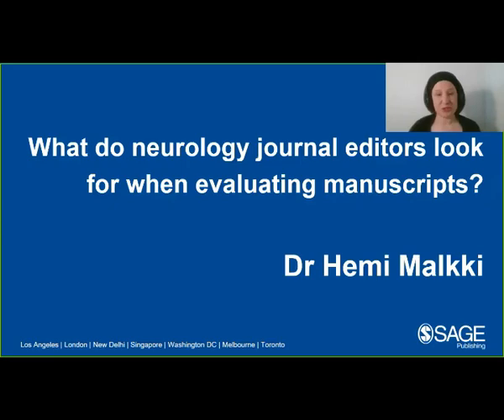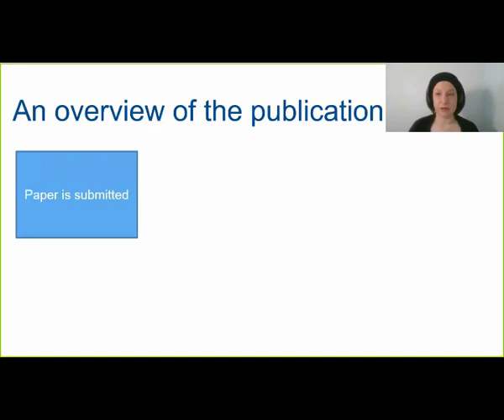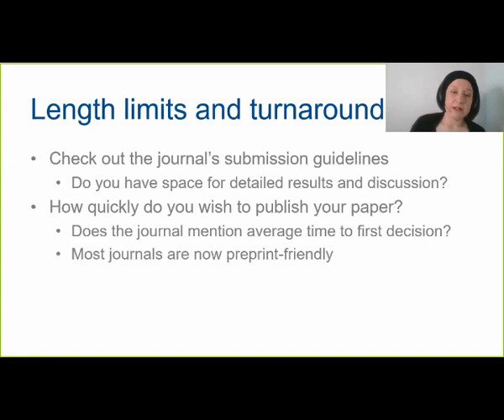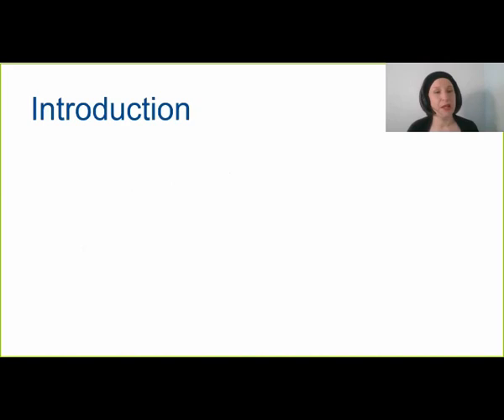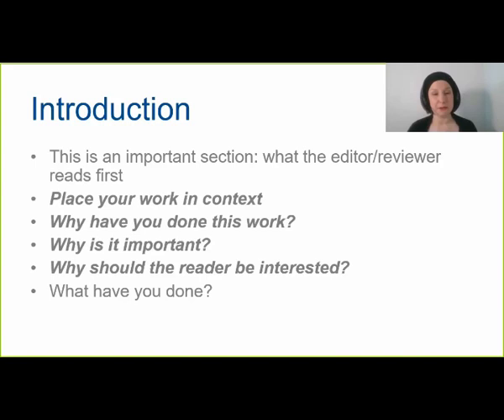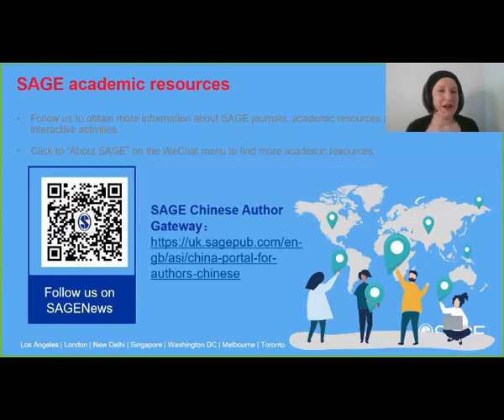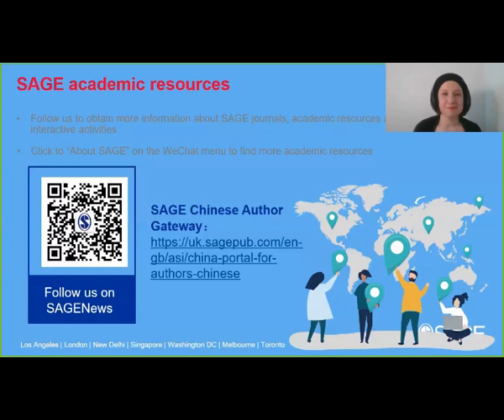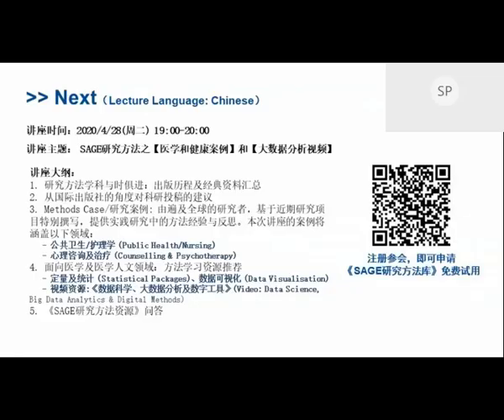[SAGE講座] What do neurology journal editors look for when evaluating manuscripts?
Speaker: Hemi Malkki, Neuroscience PhD, Managing Editor at SAGE Publishing.
How can you make your manuscript stand out among the countless academic achievements in the field of neuroscience? How do you grab and keep the attention of the editor?
From an international perspective, Dr. Hemi Malkki shall share scientific findings from China in the field of neuroscience, analyze current research trends, and touch on efficient methods to get your research published. With her expertise in reviewing and editing, she will also share tips on successful submissions to high-quality international journals.
Webinar outline:
1. Key areas of neuroscience research in China
2. Research trends in neuroscience and overview of neuroscience journals
3. Academic publication in high-quality international journals